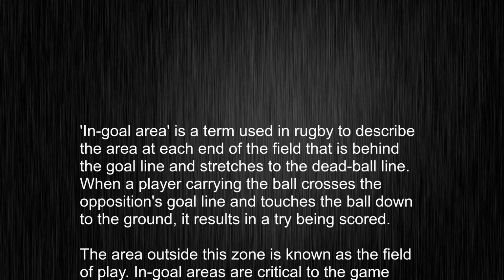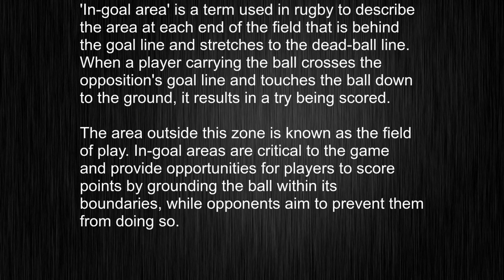Get in-goal area and You've Got It! Discover This Word's Meaning and Pronunciation!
This video tells you what "in-goal area" means, how to pronounce it, provides a pronunciation guide and an accurate definition.
   00:00 Pronunciation
   00:24 Meaning

   - What is the meaning of in-goal area
   - How to say in-goal area
   - What is the definition of in-goal area
   - How to pronounce in-goal area

   Visit our free audio/video dictionary tutorial to learn how to correctly pronounce words/names and to learn their meanings, definitions, just like in-goal area definition and meaning in Merriam-Webster, in-goal area definition and meaning in Collins English Dictionary, in-goal area definition and meaning in The Oxford English Dictionary, in-goal area definition and meaning in Longman Dictionary of Contemporary English, in-goal area definition and meaning in Cambridge Advanced Learner's Dictionary, and more.